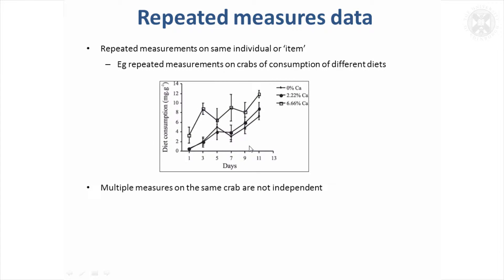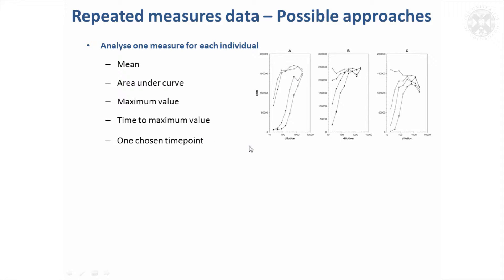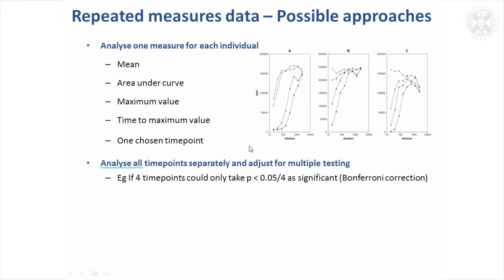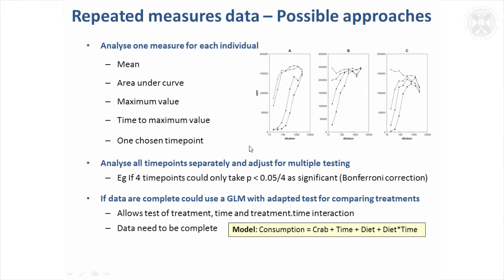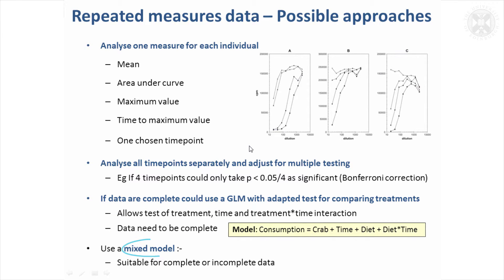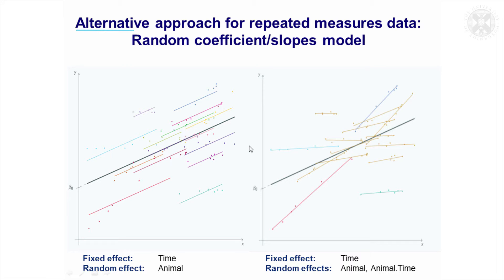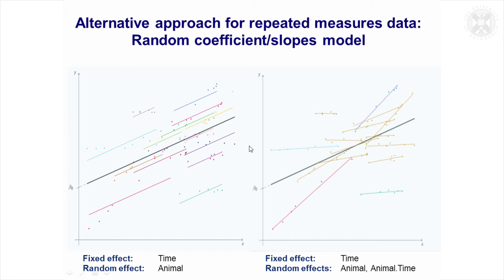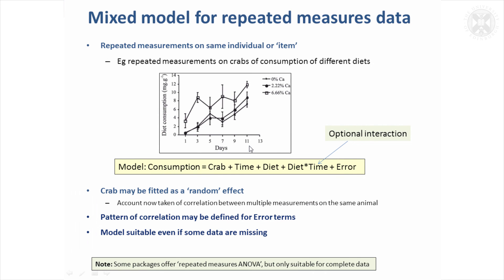9.Repeated Measures Data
With Dr Helen Brown, Senior Statistician at The Roslin Institute, March 2016
Content:
Repeated measures data
- Repeated measurements on same individual or ‘item’
--- Eg repeated measurements on crabs of consumption of different diets
- Multiple measures on the same crab are not independent

Repeated measures data – Possible approaches
- Analyse one measure for each individual
--- Mean
--- Area under curve
--- Maximum value
--- Time to maximum value
--- One chosen timepoint
- Analyse all timepoints separately and adjust for multiple testing
- If data are complete could use a GLM with adapted test for comparing treatments
--- Allows test of treatment, time and treatment*time interaction
--- Data need to be complete
- Use a mixed model:
--- Suitable for complete or incomplete data

Mixed model for repeated measures data
- Crab may be fitted as a ‘random’ effect
--- Account now taken of correlation between multiple measurements on the same animal
- Pattern of correlation may be defined for Error terms
- Model suitable even if some data are missing

Alternative approach for repeated measures data: Random coefficient/slopes model